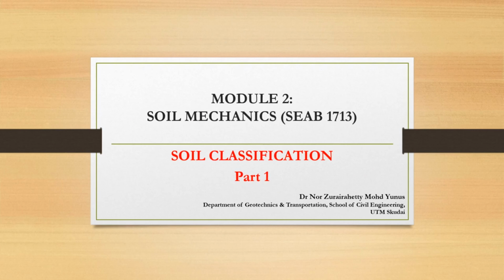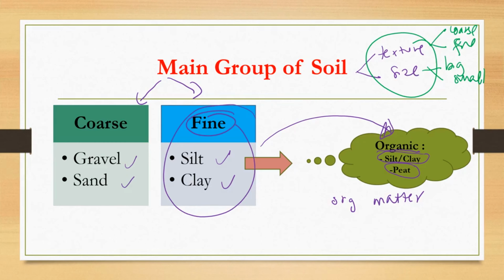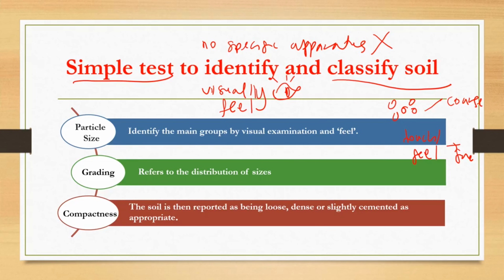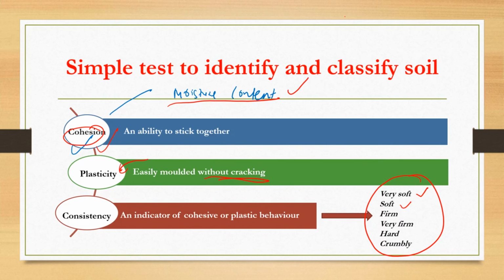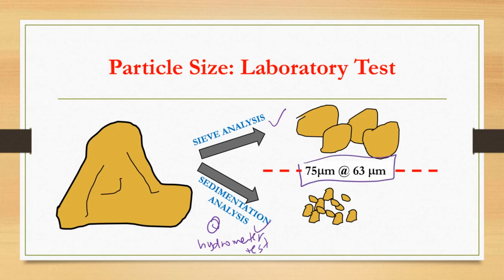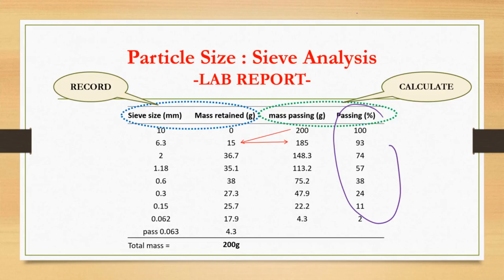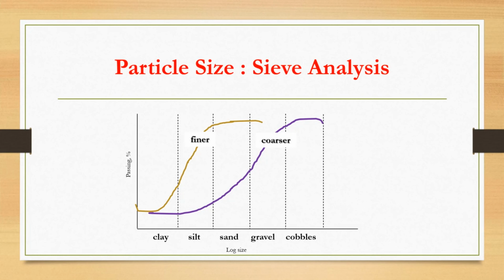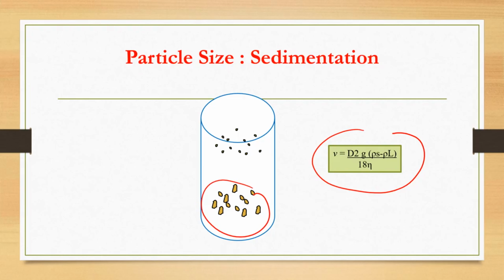SOIL CLASSIFICATION: PART 1 | Soil Mechanics | YSAG